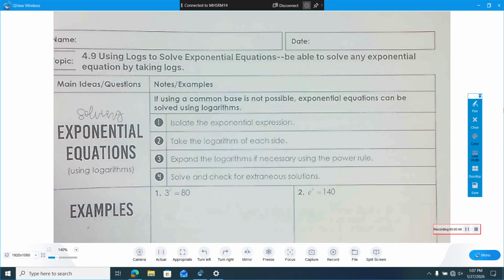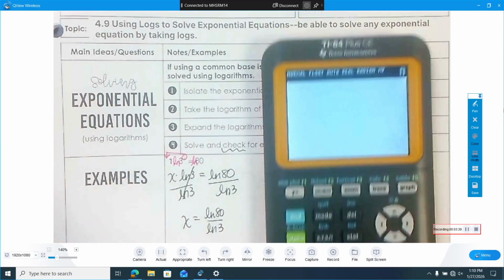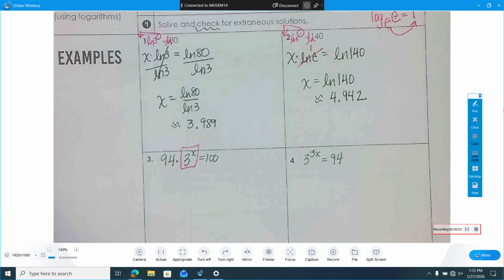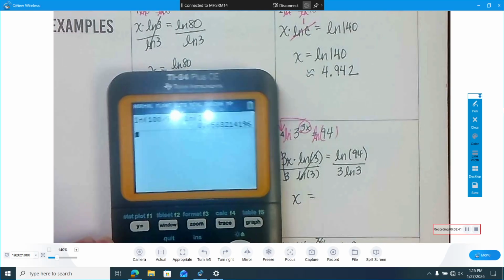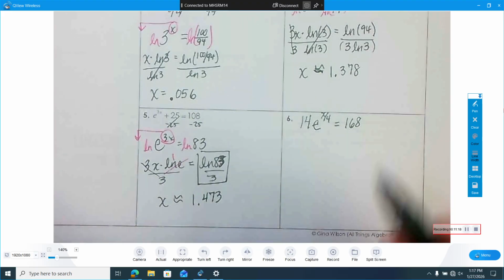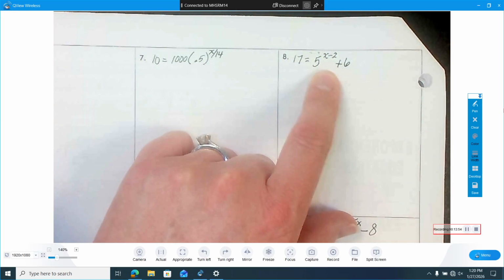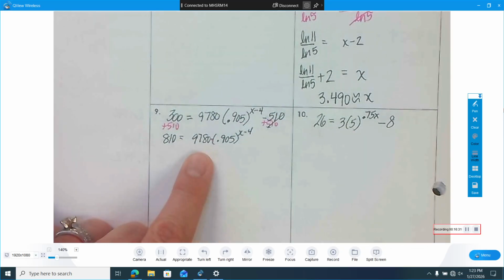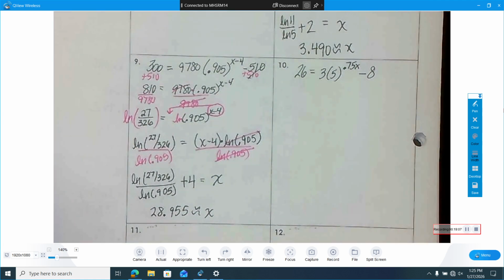4.9 Using Logs to Solve Exponential Equations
4.9 Using Logs to Solve Exponential Equations